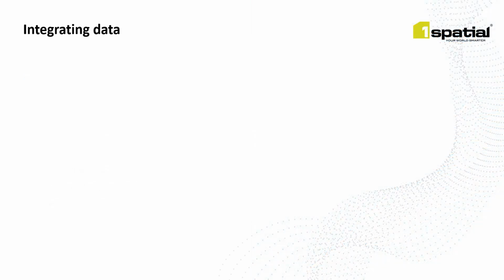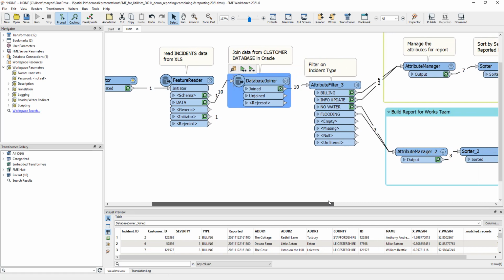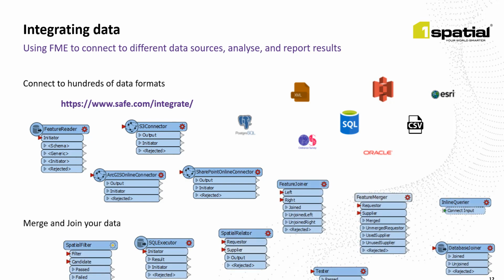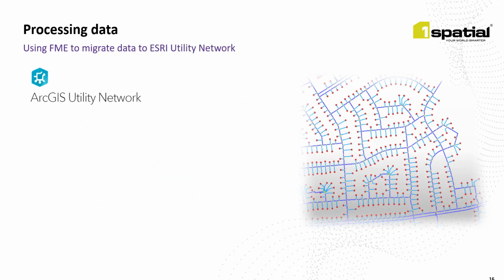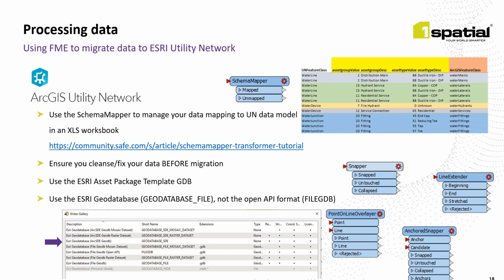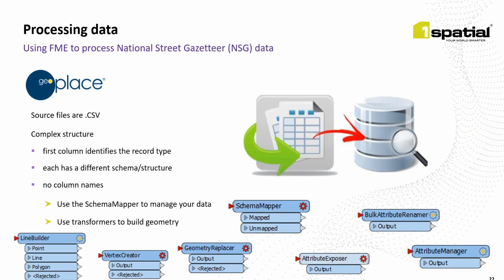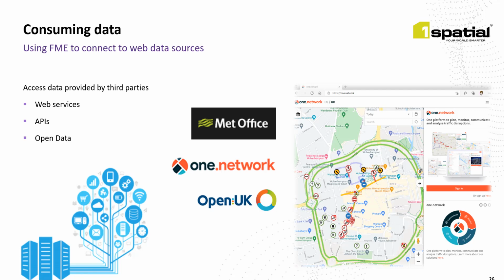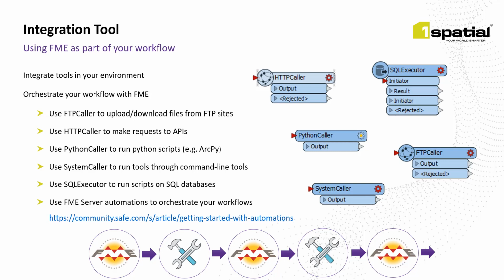FME for Water Utilities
In this session we’ll look at how FME can be used to solve your data challenges with a focus on the water utilities industry. Whether it’s large data processing tasks, database migration, interacting with your contractors, identifying permit requirements, gathering incident information from your customers or managing your pipe assets, you'll know that tabular and spatial data is integral to the water industry… and we know that FME could help to make things a little more efficient for you.

This webinar is part of our free FME education programme where we focus on one specific topic and dive deep under the covers to highlight a particular data challenge or solution. All of our historic webinars are published on our on-demand webinar page, just in case you missed a session, you can review it there… but if you join us on the live session you’ll have the opportunity to ask our expert presenter some questions around the topic.